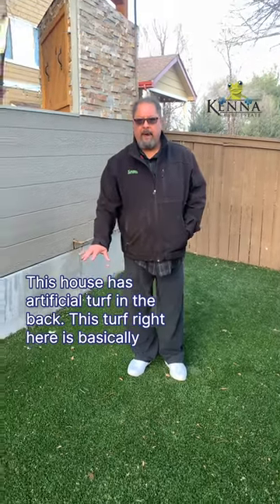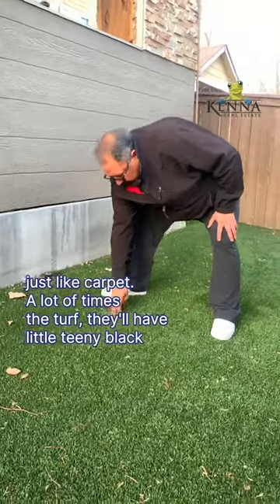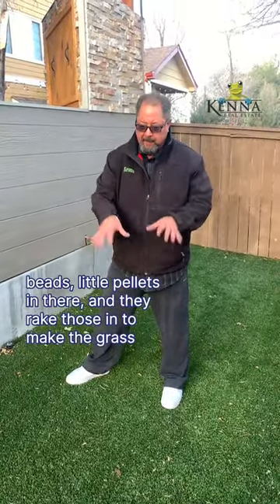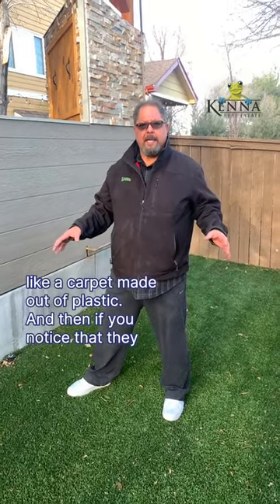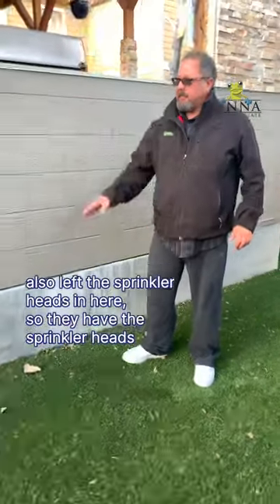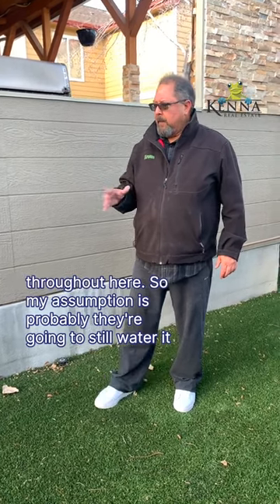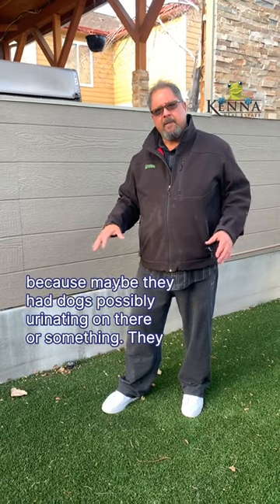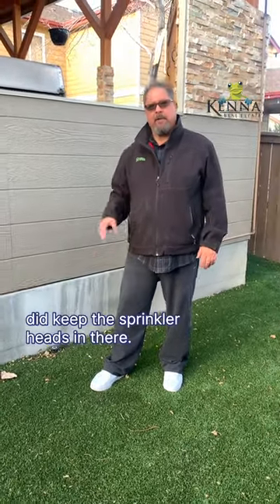Can you think of any other reasons why you might need sprinklers for your turf?